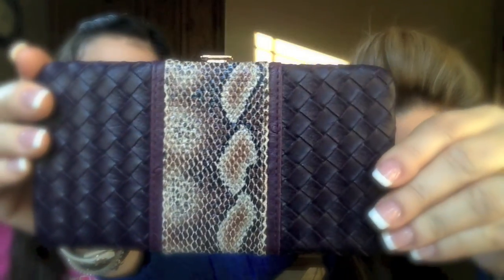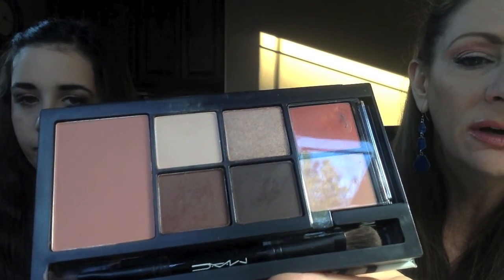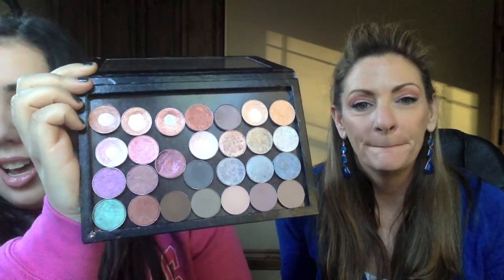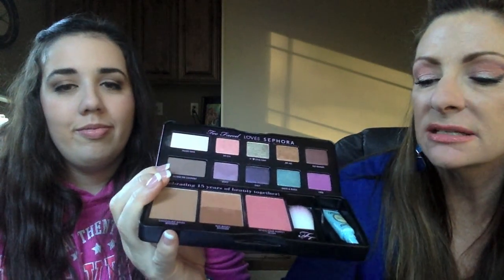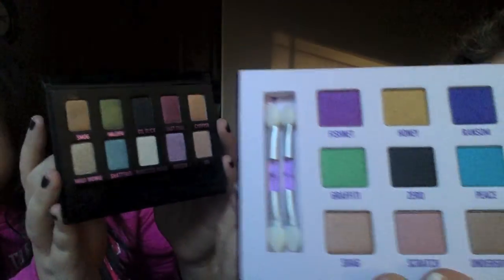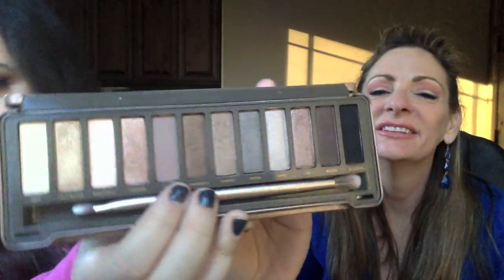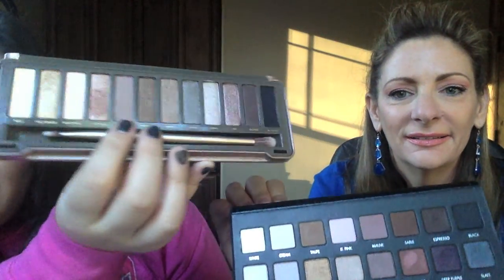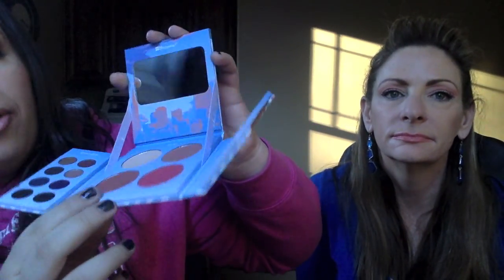perfect palette tag